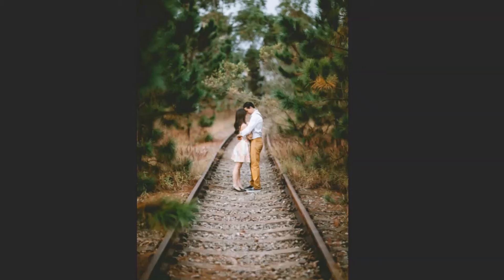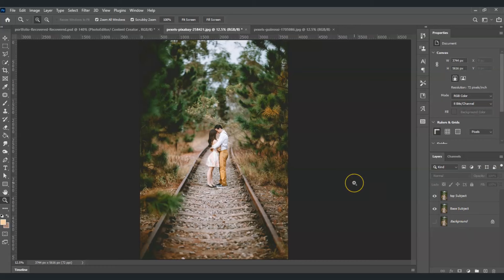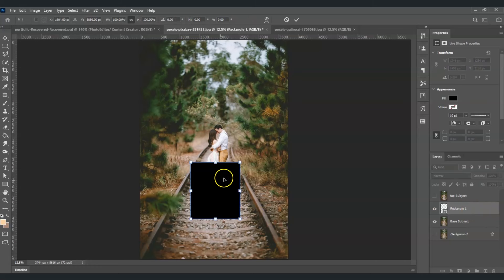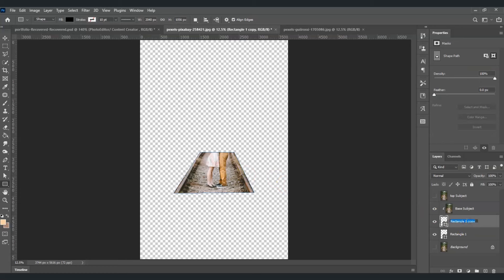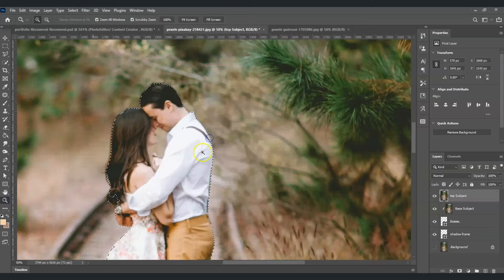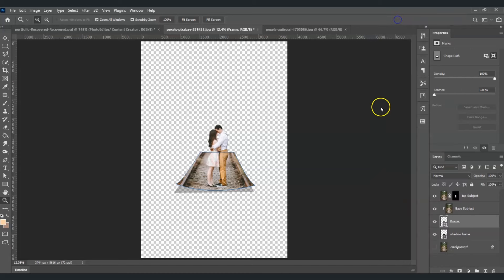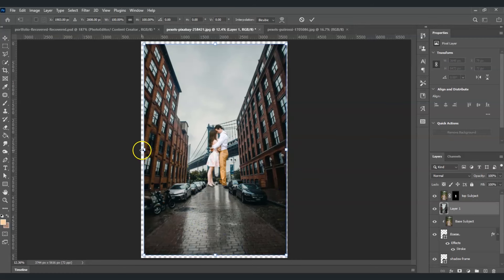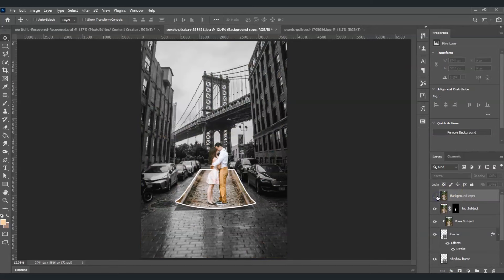How to Make 3D Pop Out Effect in Photoshop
Get your free step-by-step How To Guide for creating a 3d Pop Out Effect in Photoshop here:

Unlock the secrets of creating a stunning 3-D pop-out effect in Photoshop with this comprehensive tutorial!

Introduction and Project Overview: 00:00
Creating Duplicate Layers and Renaming: 00:48
Hiding Background Layer and Creating Frame: 02:00
Applying Clipping Mask and Adding Shadow: 04:20

This eye-catching effect is perfect for bringing your photos to life and adding an extra dimension to your designs.
By the end of this tutorial, you'll be able to create an amazing 3-D pop-out effect that's sure to impress.